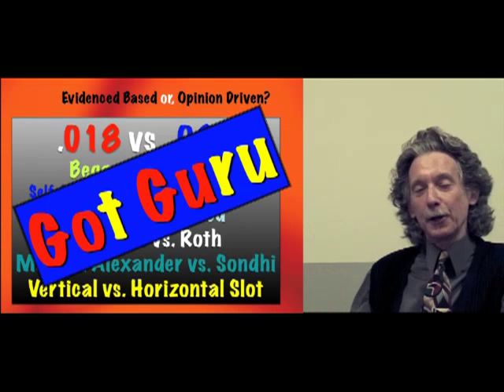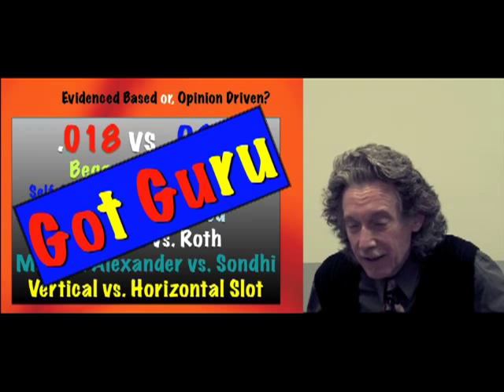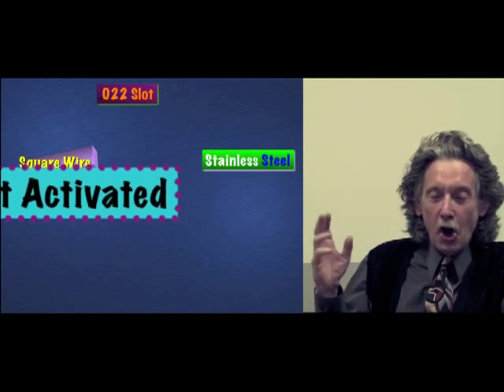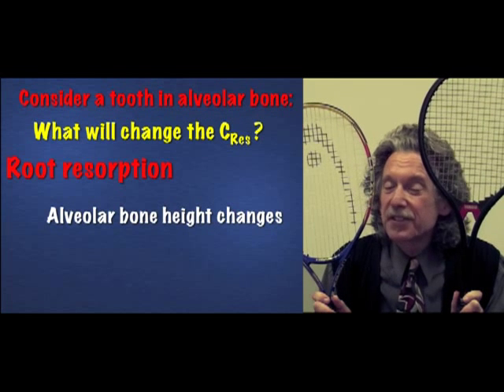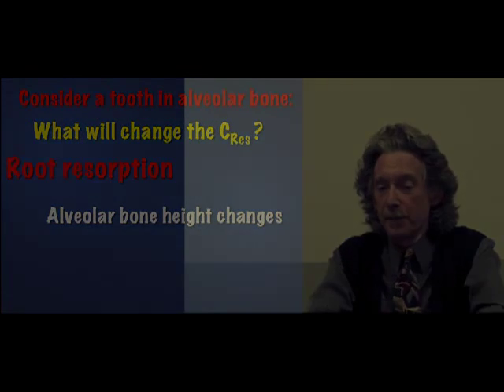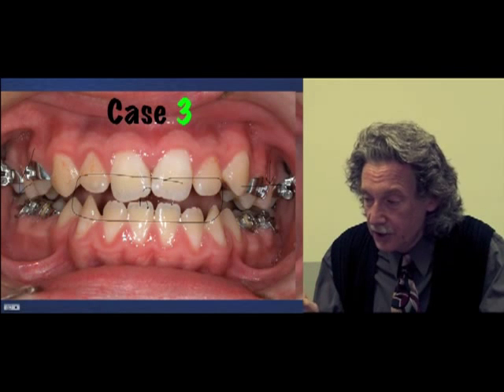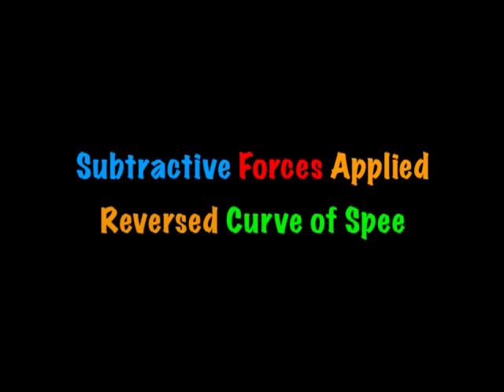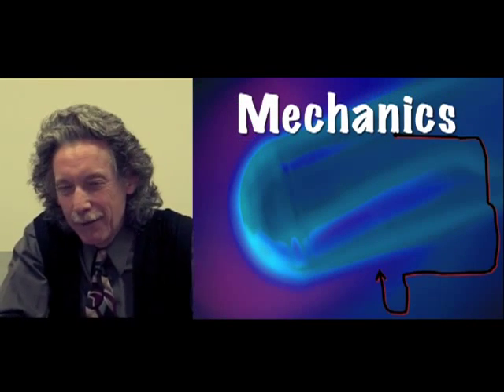Preview of Loco Motion 1: Additive & Subtractive Forces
(g)nathos | qualified orthodontic education previews "Loco Motion1: Additive & Subtractive Forces." - Course given by Gerry Samson, DDS